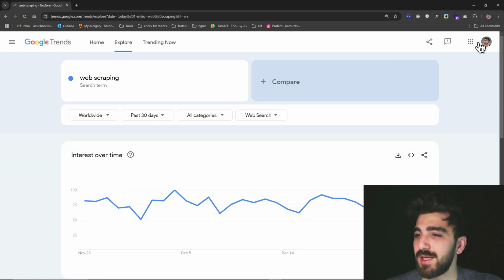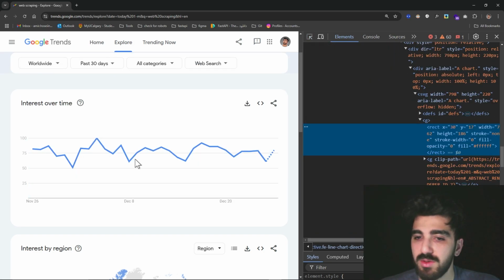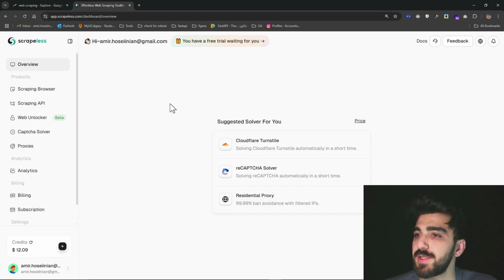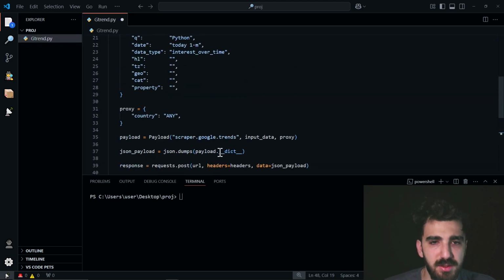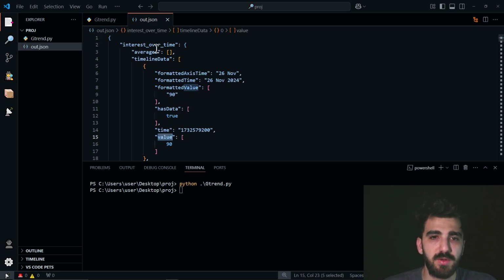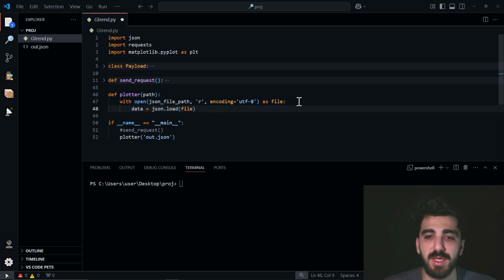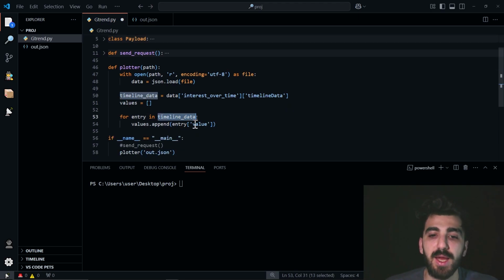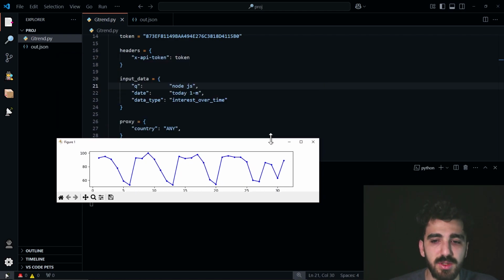How to Scrape and Plot Google Trends Data.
📝In this video, we scrape data from Google Trends and then plot it using Matplotlib! I have used a web scraping toolkit, Scrapeless, to extract data with one click, then I plot the extracted data with ease.

Discover Scrapeless: Revolutionizing Web Scraping and Data Extraction
all-in-one web scraping toolkit. You can try their Scraping API, Scraping Browser, Web Unlocker and Proxies.

00:00 - Introduction
00:57 - How to find Google Trends data on website
03:37 - What is the solution for scraping Google Trends
04:58 - How to setup the scraper API for scraping interest over time part
10:20 - How to plot extracted data using Matplotlib